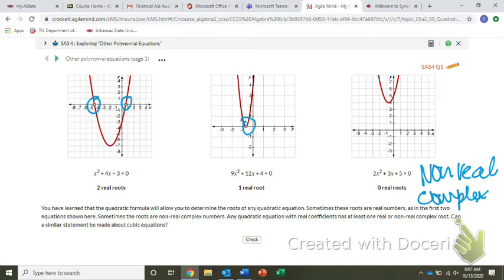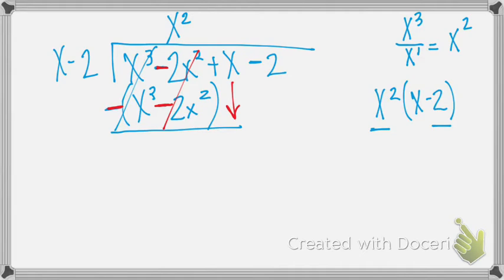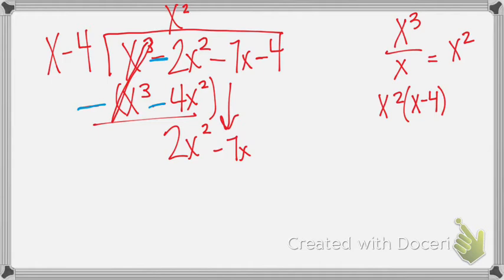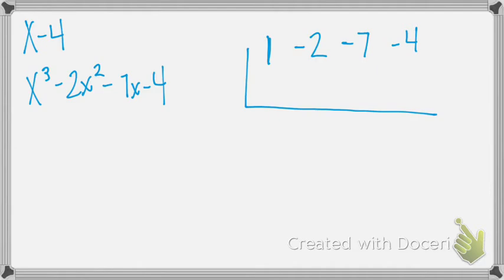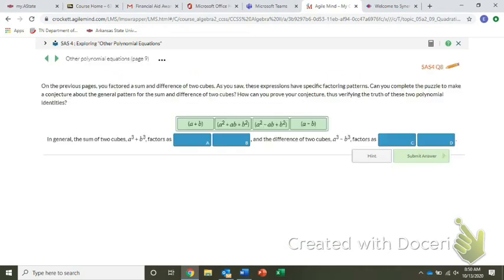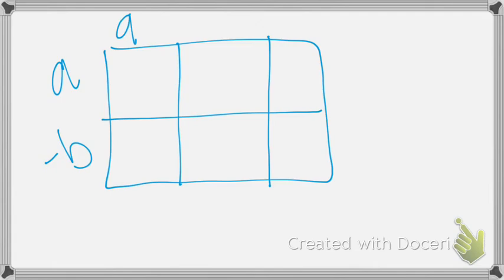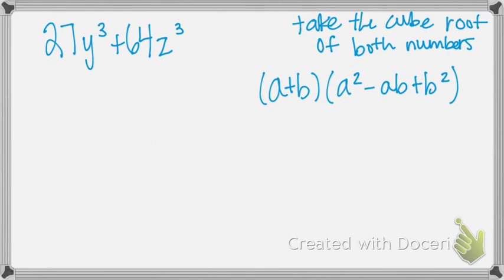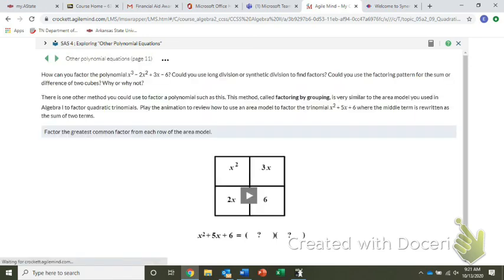Topic 6 SAS 4 In Class 10/13/20